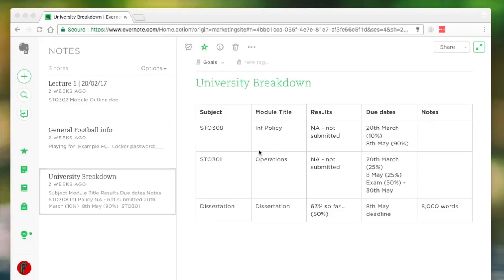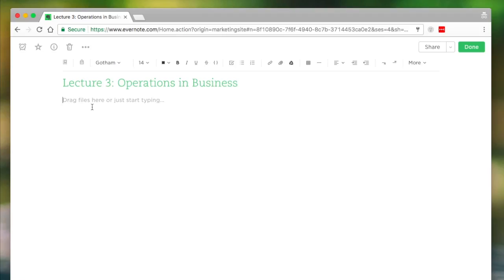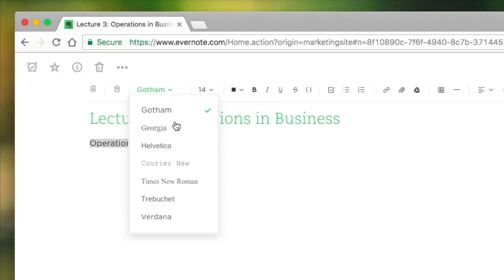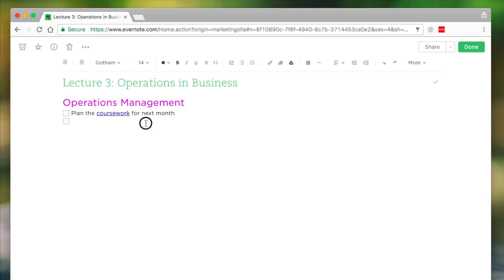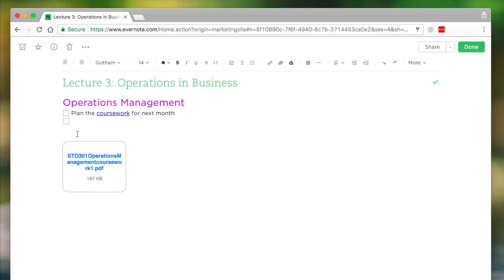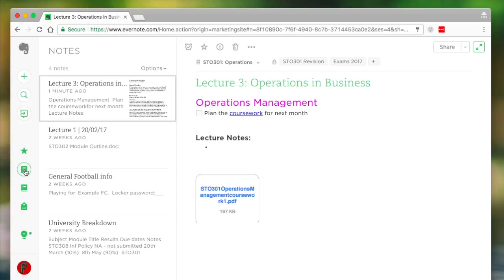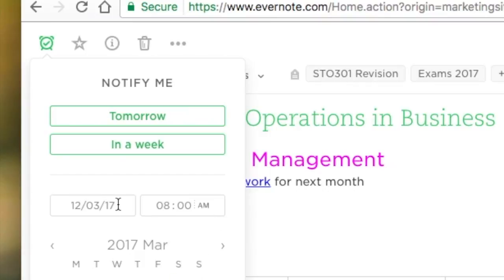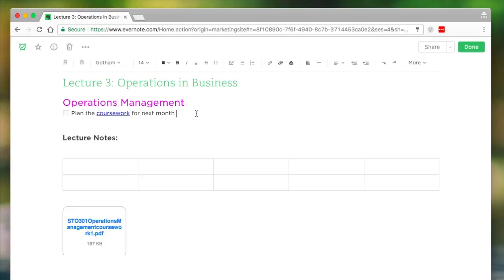Effective lecture notes | Ep 2 | Evernote for Students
Evernote for students will be covering how you can use notebooks and notes to organize your college and university life. As a college student, I cover the top methods and situations where you can using Evernote. In future videos, we'll be covering the most important elements of your college and university experience and how Evernote can play a part.

In this second video, we'll explore the best ways to maximize a new note. Everything from using bullets to adding multimedia like audio notes. This is an in-depth feature, with 12-minutes of ways to create effective notes in class or during revision.

▸ Creating notes -- formatting
▸ Using Multimedia (audio, PDF, notes)
▸ Concept of career-ready apps

NEXT EPISODE:
▸ Episode 3: Planning holistically for University/College
▸ Episode 4: Clipping into Evernote, whatever device
▸ Episode 5: Handwriting into Evernote

Premium for $35.00 or £29.99 a year.

// ABOUT ME